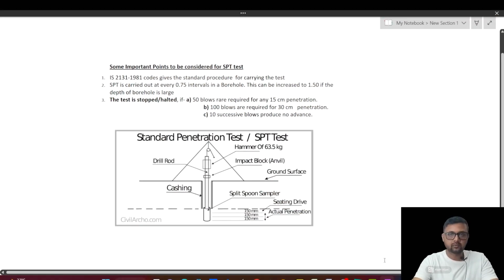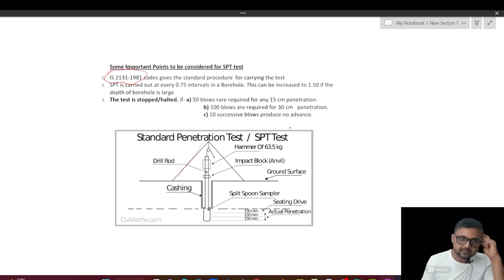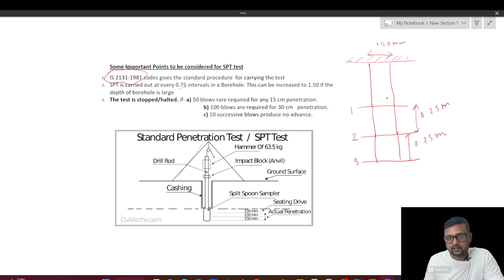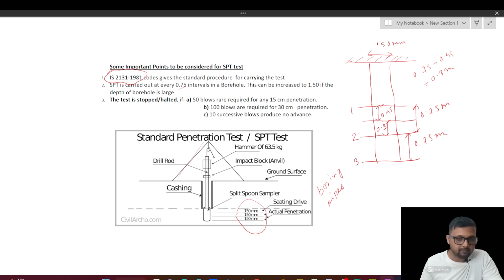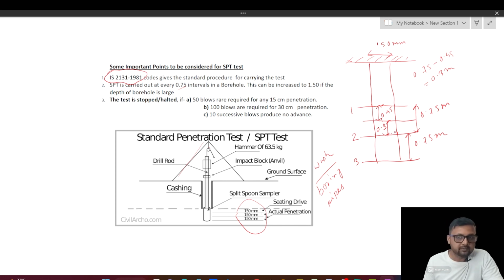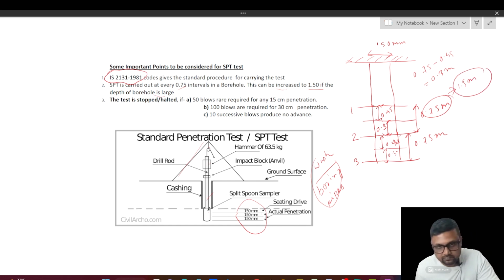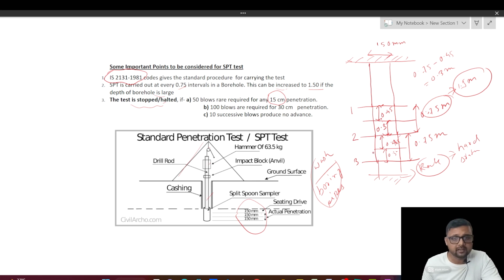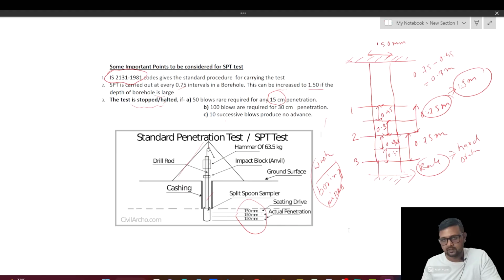PART 1- PRACTICAL DEMONSTRATION & THEORETICAL EXPLANATION OF SPT IN A VERY LUCID MANNER.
Hi everyone, I have tried to give a Practical Demonstration as well as Theoretical Explanation of the Standard Penetration Test (SPT) in a very lucid manner.

In PART 2 of the video, I will explain the Correction in SPT.